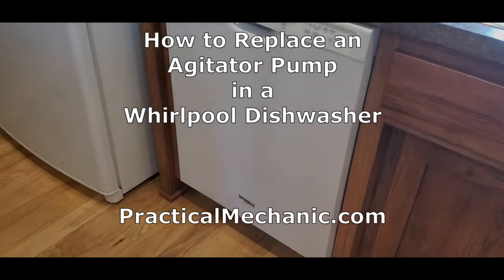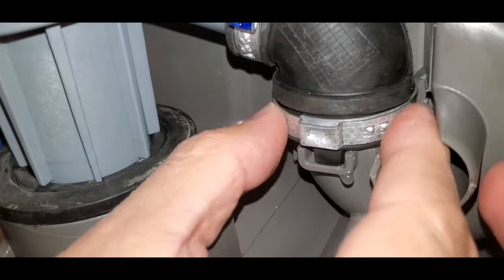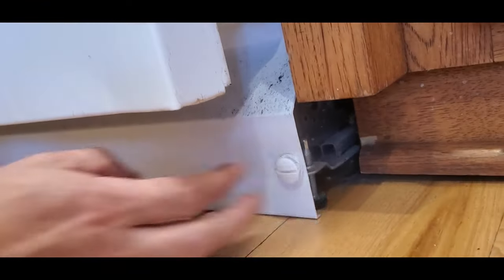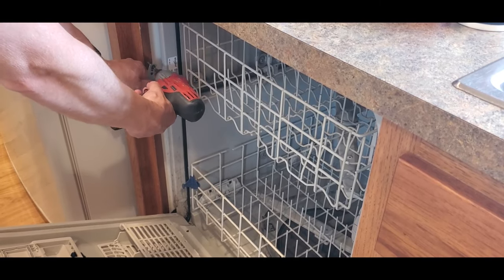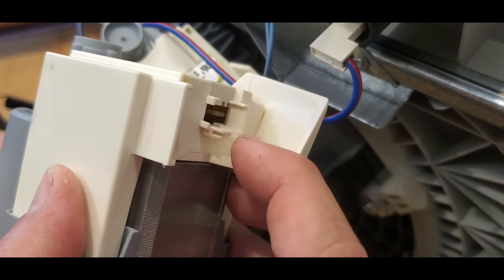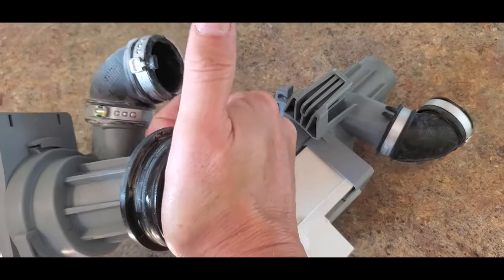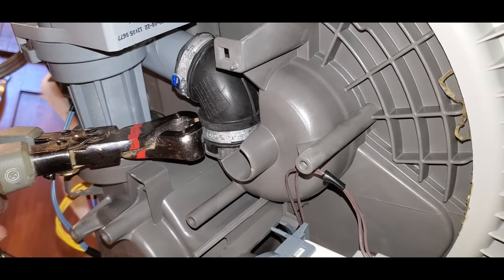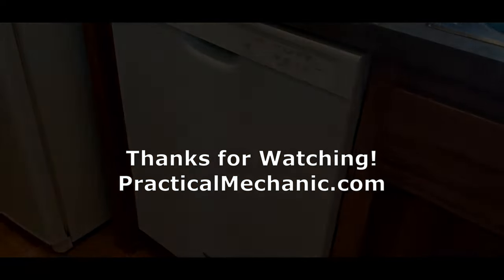Pump Replacement - Whirlpool Dishwasher - Circulation Pump Fix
Circulation Pump (W10879262)
Crimp Clamp Tool
Pump Grommet (W10538166)

Dishwasher Drain Pump Directly Replaces the following Part #'s: W10879262, 4460096, PS11759751, W10805386, AP6027386, W11612326, AP7193729,

Compatible with Brands: Maytag, Whirlpool, Kenmore, Amana

Applies to the following dishwashers:
Whirlpool WDF520PADW7, WDF320PADS3, WDF330PAHB0, WDF520PADM7,

Amana: ADB1300AFB1, ADB1300AFS1, ADB1300AFW1, ADB1400AGB0, ADB1400AGB1, ADB1400AGS0, ADB1400AGS1, ADB1400AGW0, ADB1400AGW1.

Kenmore: 66513002N511, 66513003N511, 66513004N511, 66513009N511, 66513802N710, 66513803N710, 66513804N710, 66513809N710, 66514312N413, 66514313N413, 66514319N413, 66514422N511, 66514423N511, 66514429N511, 66514502N020, 66514509N020, 66515112K218, 66515113K218, 66515114K218, 66515119K218, 66517152K217, 66517159K217, 66517382N710, 66517383N710, 66517389N710, 66517482N710, 66517489N710.

Maytag: ADB1400AGB3, ADB1400AGS3, ADB1400AGW3.

Whirlpool: IDF320PAFW1, IDF330PAGW0, IUD7070DS3, WDF110PABB5, WDF110PABS5, WDF110PABT5, WDF110PABW5, WDF120PAFB0, WDF120PAFS0, WDF120PAFT0, WDF120PAFW0, WDF121PAFB0, WDF121PAFW0, WDF130PAHB0, WDF130PAHB1, WDF130PAHB2, WDF130PAHS0, WDF130PAHS1, WDF130PAHS2, WDF130PAHT0, WDF130PAHW0, WDF130PAHW1, WDF130PAHW2, WDF320PADB3, WDF320PADD3, WDF320PADS3, WDF320PADT3, WDF320PADW3, WDF330PAHB0, WDF330PAHB1, WDF330PAHB2, WDF330PAHB3, WDF330PAHB4, WDF330PAHD0, WDF330PAHD1, WDF330PAHD2, WDF330PAHS0, WDF330PAHS1, WDF330PAHS2, WDF330PAHS3, WDF330PAHS4, WDF330PAHT0, WDF330PAHT1, WDF330PAHT2, WDF330PAHT3, WDF330PAHT4, WDF330PAHW0, WDF330PAHW1, WDF330PAHW2, WDF330PAHW3, WDF330PAHW4, WDF331PAHB0, WDF331PAHS0, WDF331PAHW0, WDF520PADB6, WDF520PADB7, WDF520PADB8, WDF520PADB9, WDF520PADM6, WDF520PADM7, WDF520PADM8, WDF520PADM9, WDF520PADW6, WDF520PADW7, WDF520PADW8, WDF520PADW9, WDF540PADB3, WDF540PADM3, WDF540PADT3, WDF540PADW3, WDP340PAFB0, WDP340PAFW0, WDP370PAHB0, WDP370PAHB1, WDP370PAHW0, WDP370PAHW1.

Welcome to Practical Mechanic – In this comprehensive tutorial, we'll guide you through the detailed process of replacing the circulation pump, also known as the agitator pump, in your Whirlpool dishwasher.

Common Symptoms of a bad agitator pump:
- Dishes are not clean after cycles
- Manual intervention required for draining
- Intermittent or consistent failure to circulate water

How I feel after replacing this pump:
'This pump replacement took less than 30 minutes and fits/works great. Dishes are clean again. I have extended the life of my older dishwasher! Our dishwasher now runs flawlessly!"

In this video, I guide you through the process of replacing the circulation pump in a Whirlpool dishwasher. If your dishes aren't getting clean and you can't hear the washing arms, it might be a faulty pump. I show you how to diagnose and replace it, step by step.

Tools and Parts You'll Need:
- ¼” socket
- Flat screwdriver
- Pliers
- Towel
- Crimp clamp tool
- New agitator pump (PN W10879262)
- Pump Grommet (W10538166)

Before starting, ensure the dishwasher is unplugged or power is off at the circuit breaker. We'll walk you through each step, including removing the lower access panel, disconnecting power wires, and turning off the water supply.

With the dishwasher out, we'll show you where the circulation pump is located and how to access it.

Detailed instructions on removing the hose, electrical plug, and plastic bracket will be provided. We'll also highlight potential blockages in the impeller and how to address them.

Tips and Tricks:

- Take pictures of the wiring for easy reassembly.
- Use the correct crimp clamp to prevent leaks.
- Check for blockages in the impeller before replacing the pump.
- Use some soap on the grommet to make it slide on more easily.

Once the new pump is installed, we'll guide you through reconnecting the water hose, main electrical, and ensuring everything is securely in place. Turn on the circuit breaker, start the dishwasher, and watch for leaks.

Congratulations! You've just saved money on a service call by repairing your dishwasher. Happy repairing!

0:00 Introduction
0:09 Symptoms of a Bad Circulation Pump
0:36 What a Bad Circulation Pump Sounds Like
1:05 List of Necessary Tools and Parts
1:18 Disconnect Power and Remove the Dishwasher
2:34 Location of the Circulation Pump and the Drain Pump
2:48 Remove the Faulty Circulation Pump
3:56 Install the New Circulation Pump
4:45 Re-Assemble the Dishwasher

For more helpful tutorials, visit:
PracticalMechanic.com